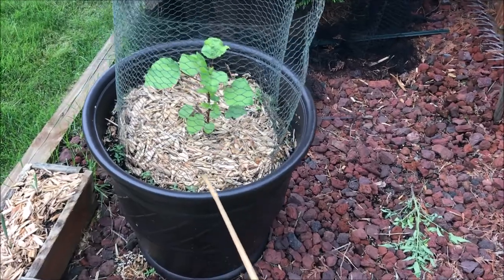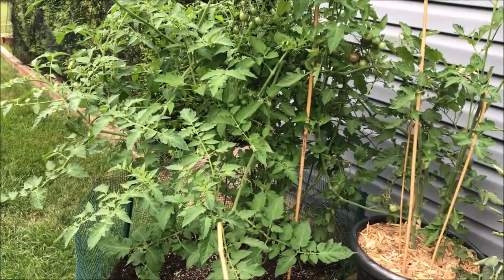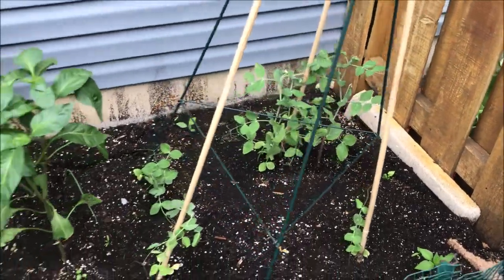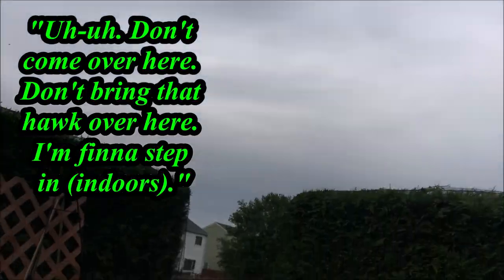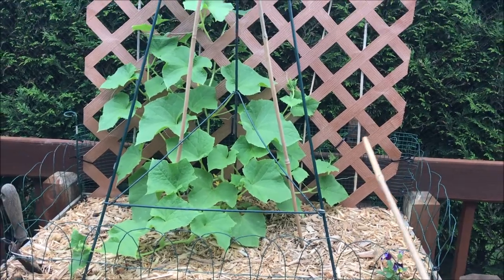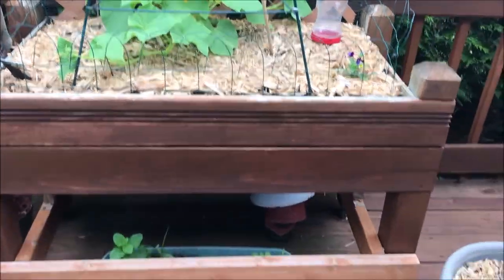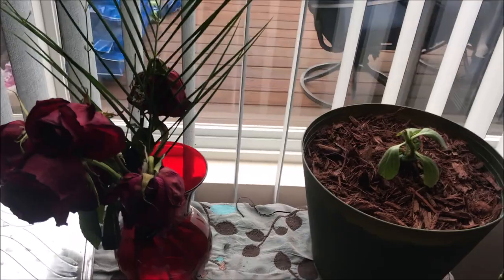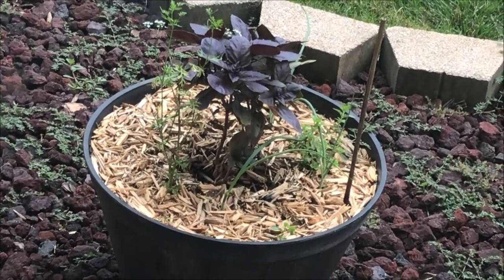Loitering in the Garden 4My1st Indigo Rose/Midnight Snack/Blueberry Black Cherry Tomato Harvest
And AN ELEVATED THANK YOU!! to those contributing to the TipJar on the ToughLoveIndigo Mainpage.